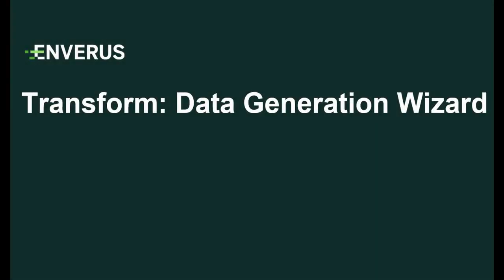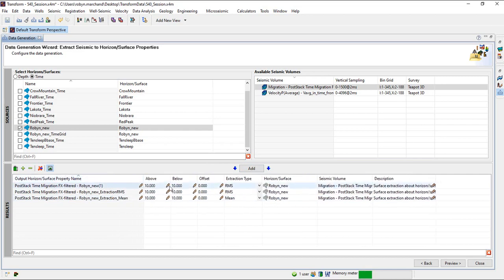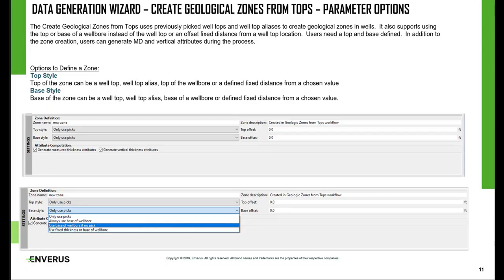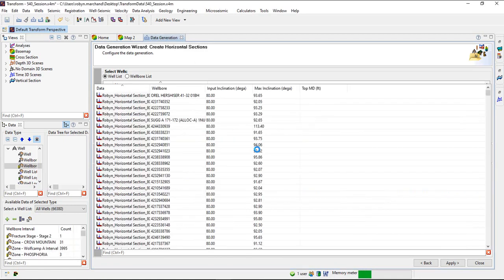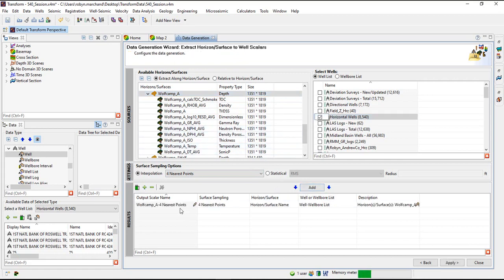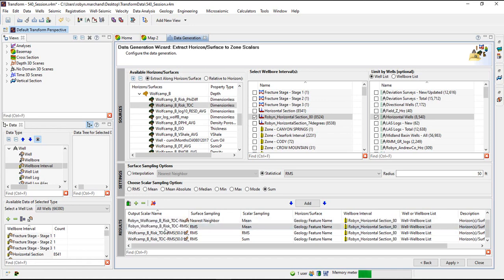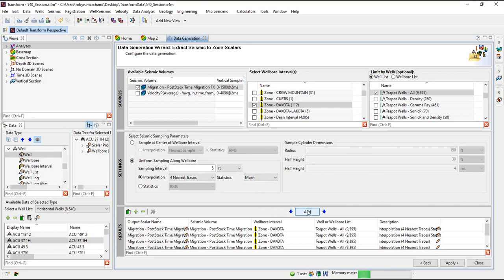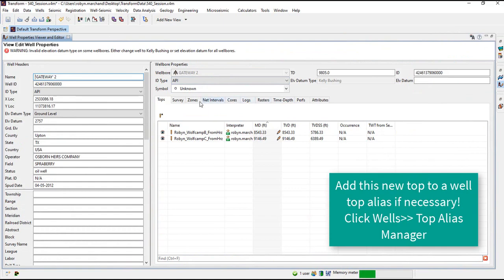Using Data Generation Wizard to extract and generate data in Enverus Transform [HOW TO]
Enverus Transform how-to video walking through the Data Generation Wizard and the different extraction and data generation options. Use the Data Generation Wizard to help get data into similar formats to compare in MvStats.

This video includes the following:
0:00 Data Generation Wizard (DGW) Introduction
02:56 DGW: Extract Seismic to Horizon/Surface Properties
05:38 DGW: Extract Seismic to Well Logs
09:40 DGW: Create Geological Zones from Tops
13:30 DGW: Create Horizontal Sections (in a Well)
15:38 DGW: Extract Data to Well or Zone Scalar
21:19 DGW: Extract Horizon/Surface Data to Zone Scalar
25:41 DGW: Extract Seismic to Zone Scalar
29:50 DGW: Extract Well Logs to Zone Scalar
32:12 DGW: Create Tops from Horizon Scalars